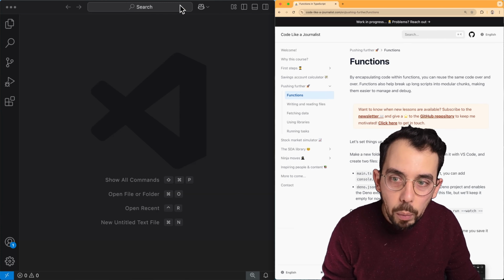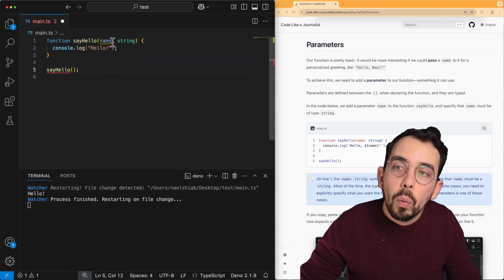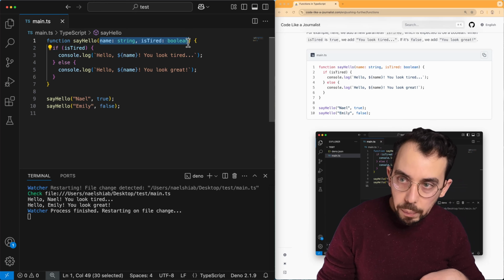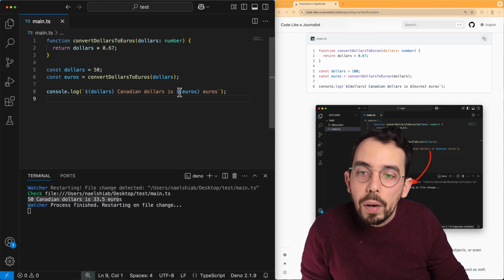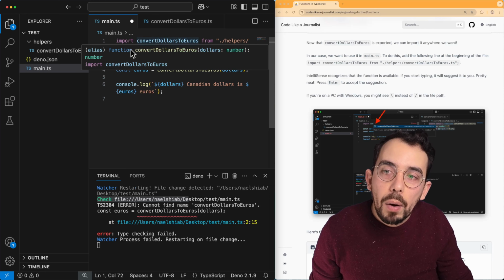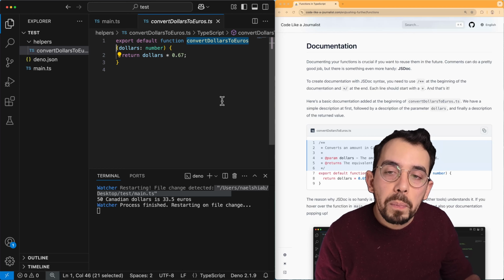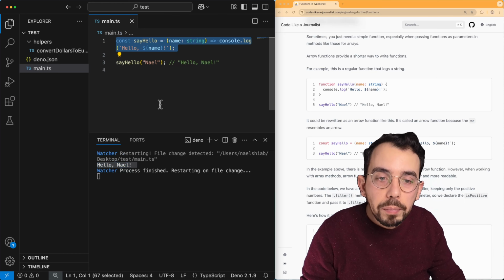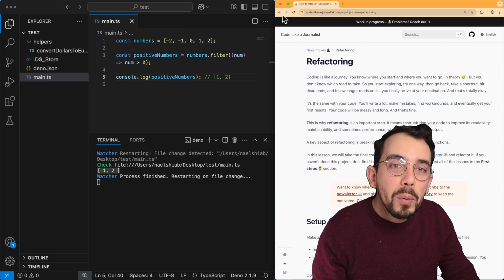Functions in TypeScript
Learn how to create and use functions in TypeScript. Link to the lesson